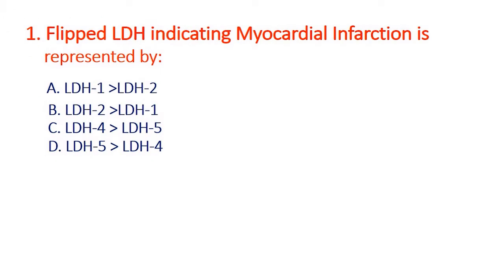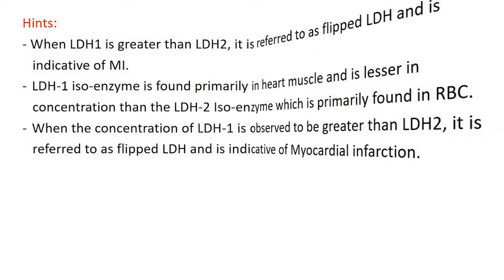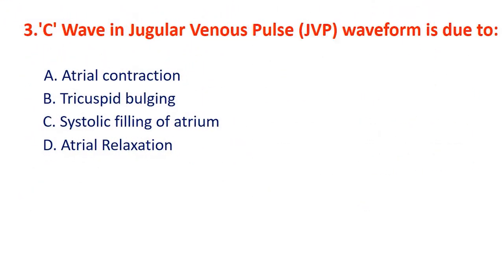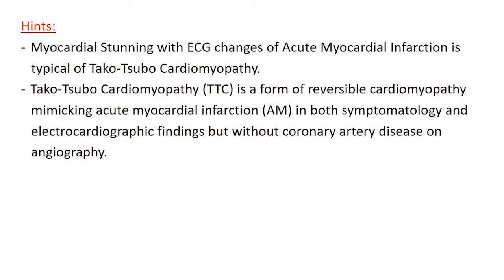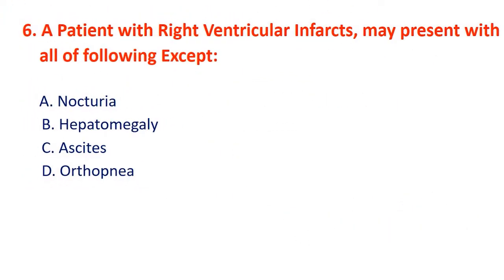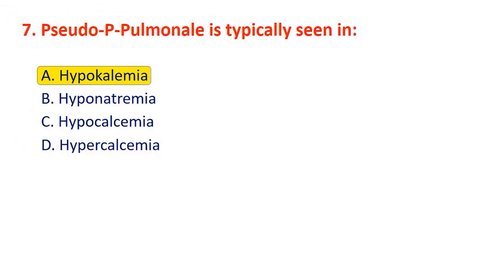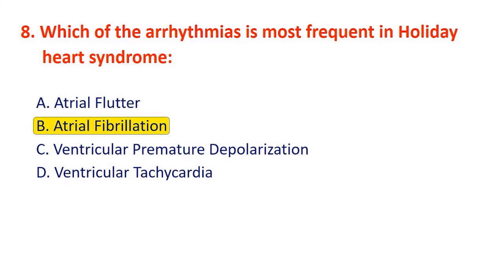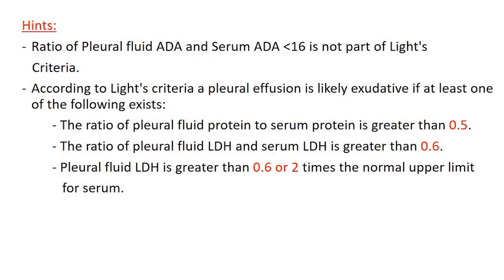Medicine MCQs and cases part - 1 | Multiple choice questions | for Medical Doctors.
Medicine MCQs and cases part - 1
Multiple choice questions
MCQs for Medical Doctors.